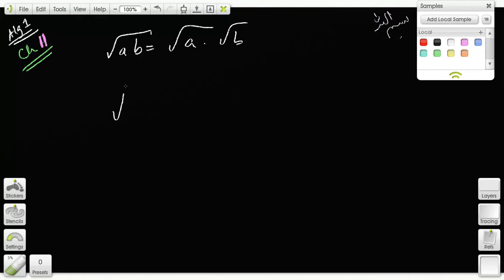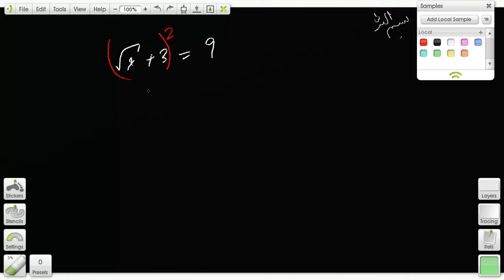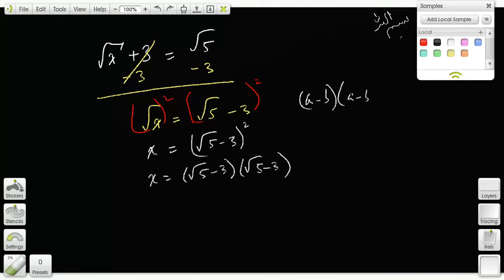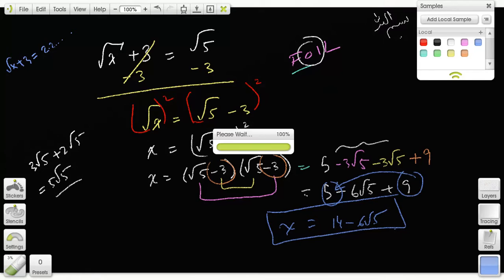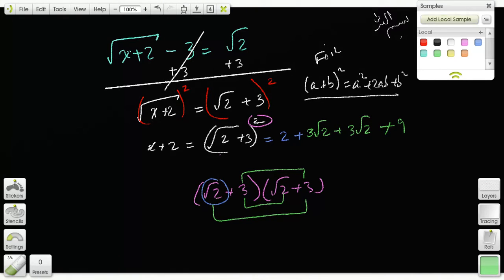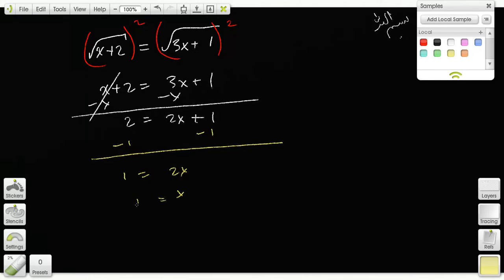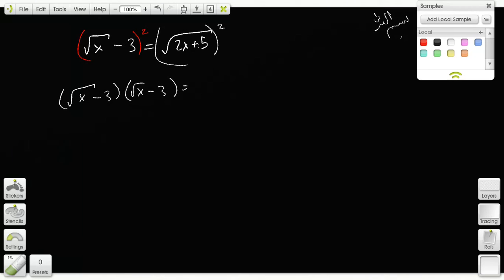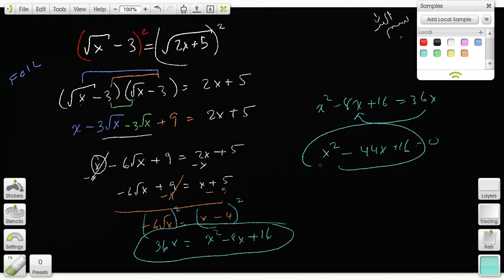chap 11 video Solving radical equations